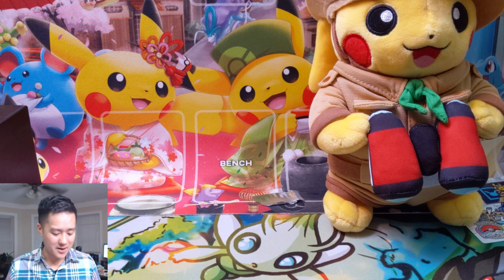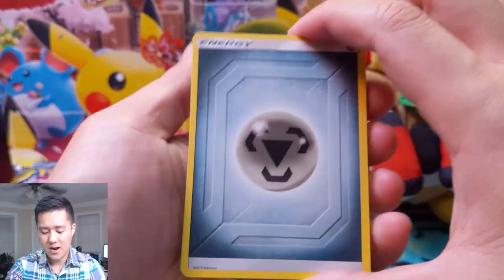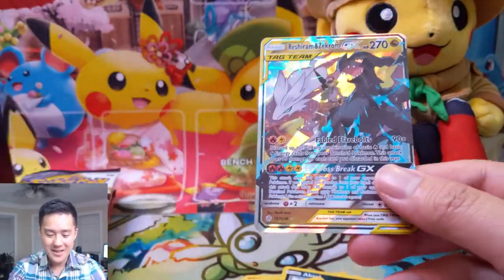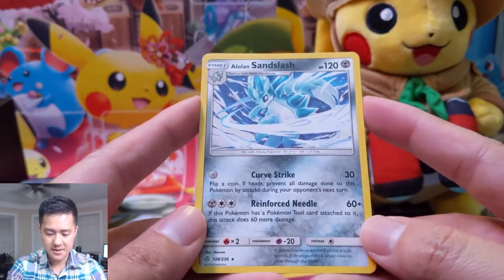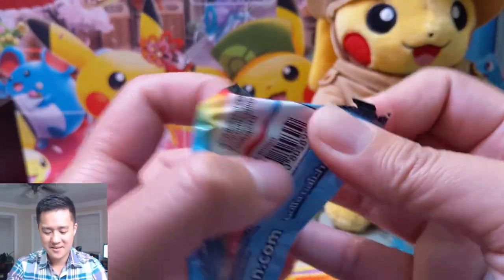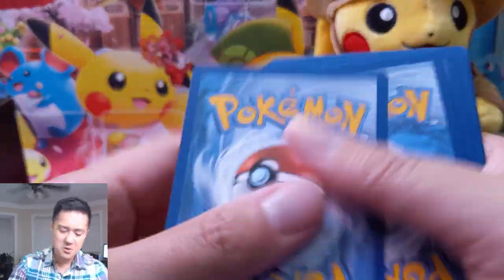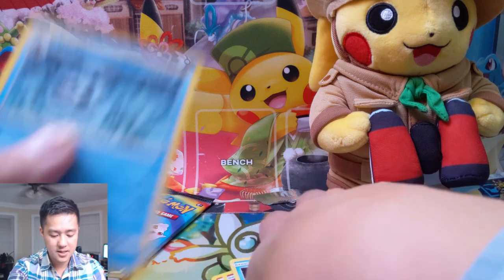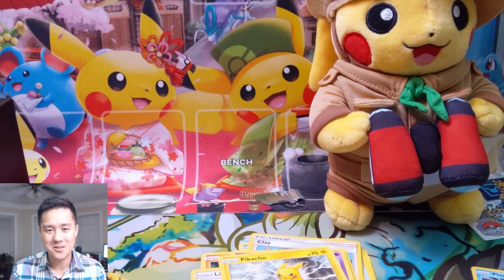Happy Cosmic Eclipse RELEASE DAY!